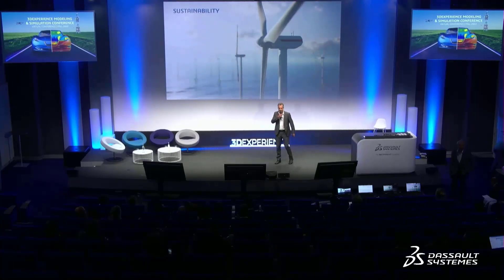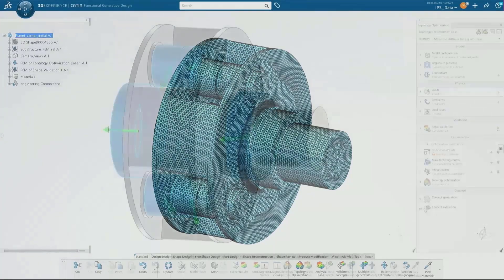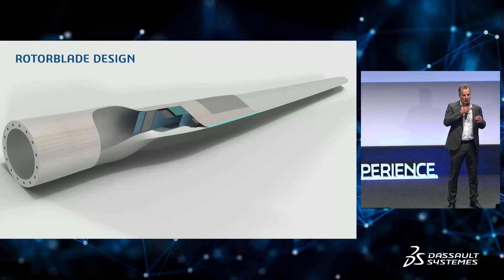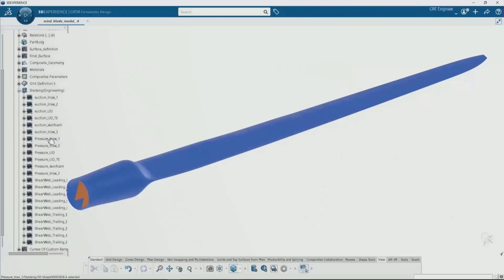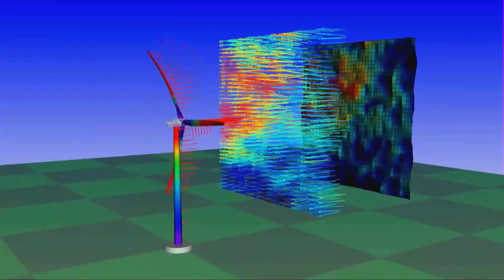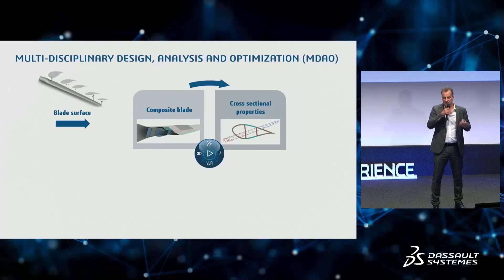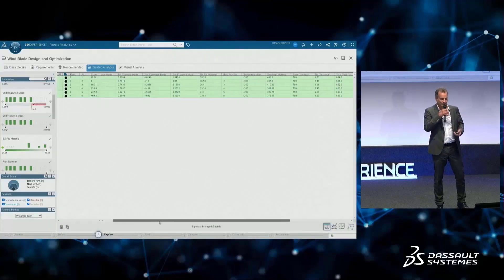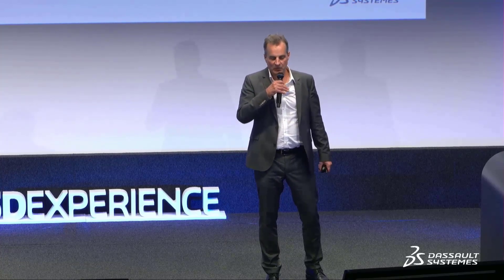Unified Modeling & Simulation for Sustainable Product Development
Steve Mulski presents how unified modeling and simulation (MODSIM) benefits wind turbine rotor blade design.